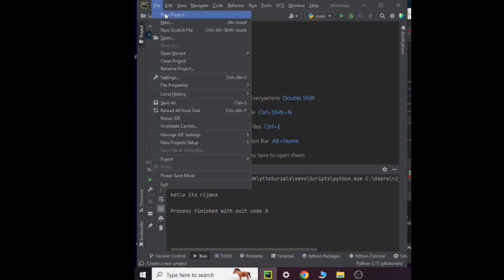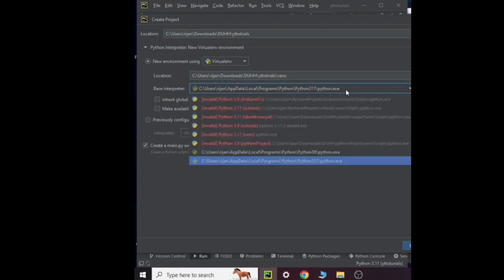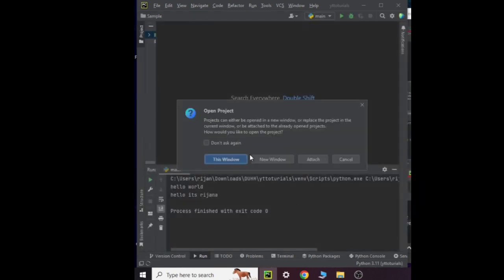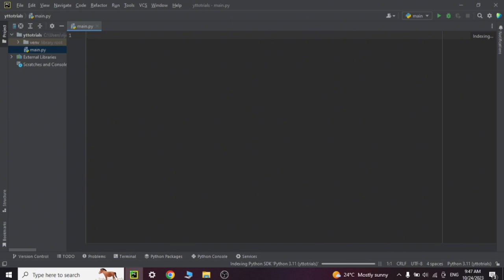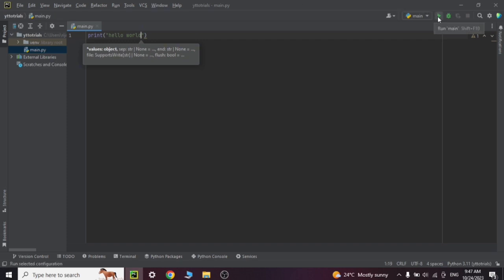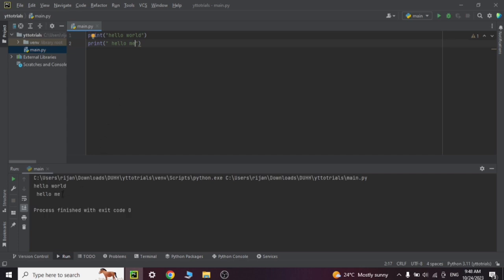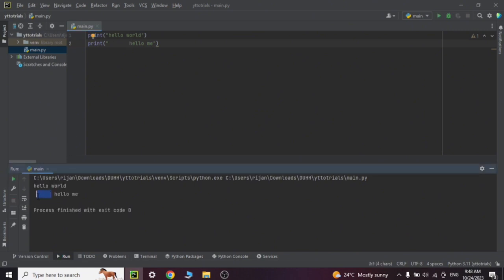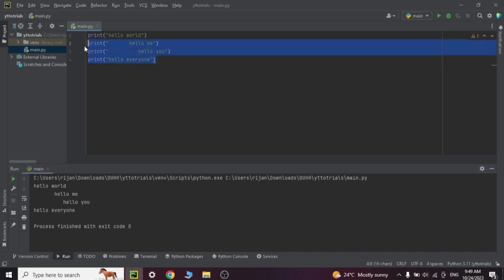python course for beginners ,python tutorial #0 creating file project with mini projects, examples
my tutorial will help u think differently about coding and love it  ^_^
because we all know programming field looks serious but im gonna show u the sweet side of coding :3

but first please download Pycharm and any version of python  and add it to pycharm as ur interpreter  because we will use them both :)